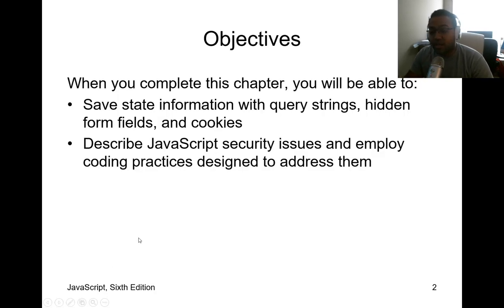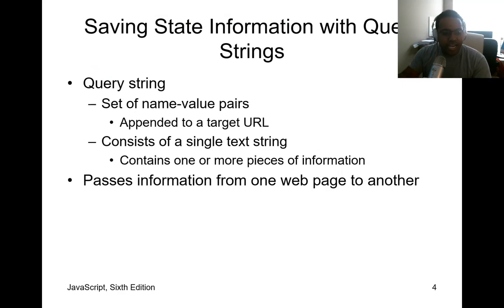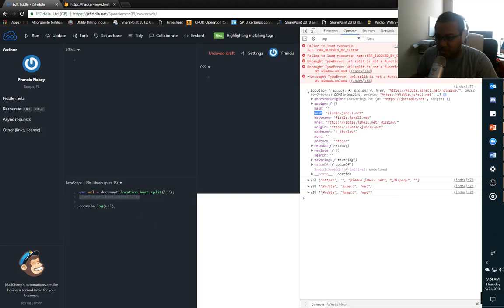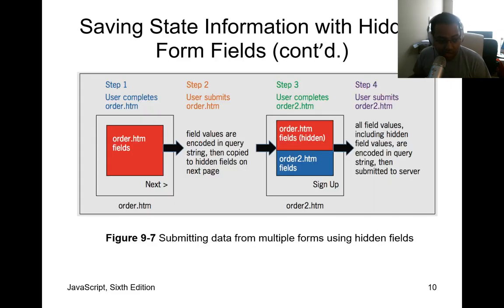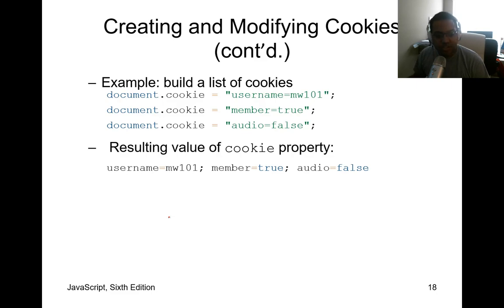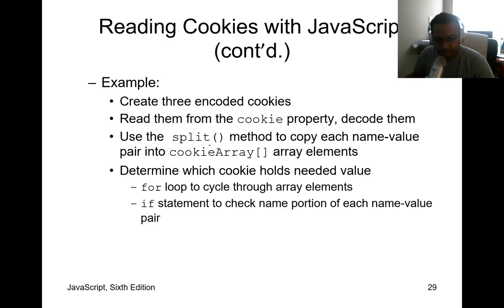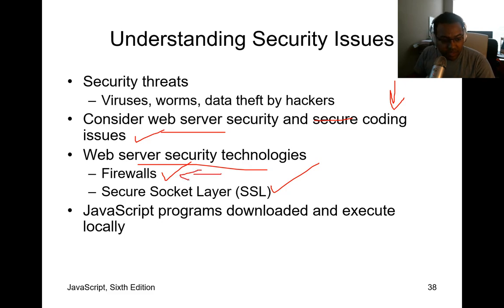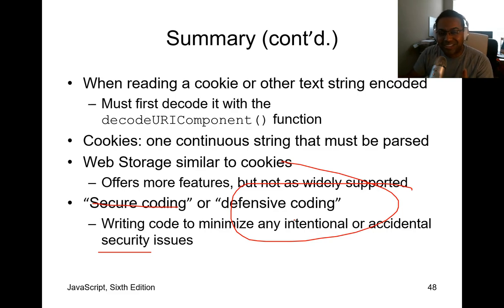Managing State & Information Security